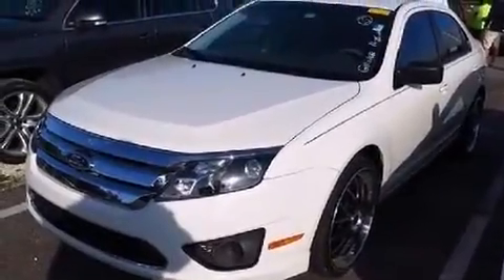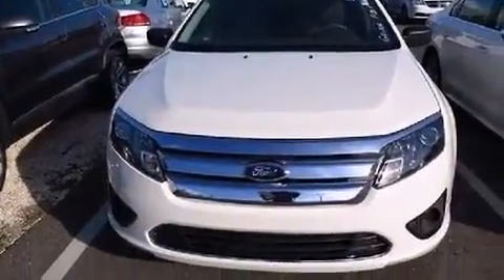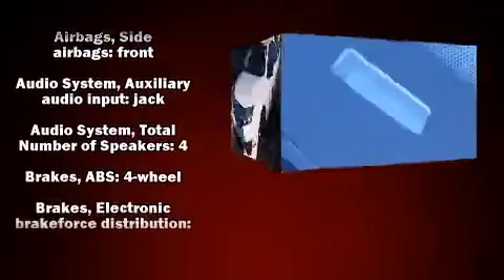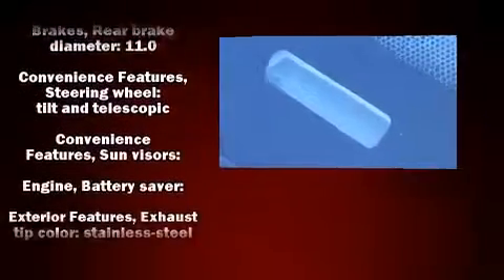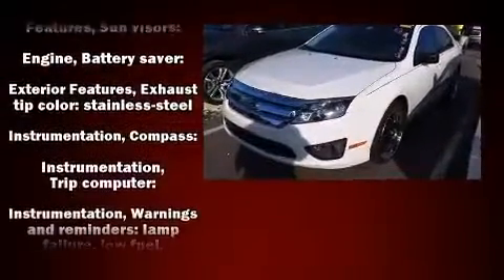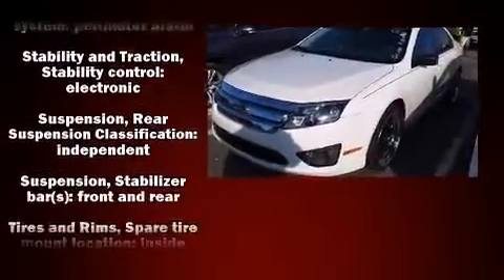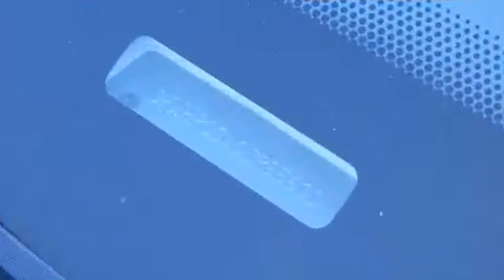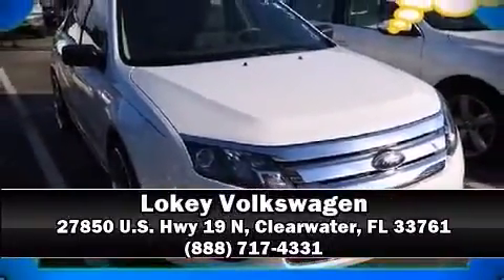2012 Ford Fusion S in Clearwater, FL 33761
Lokey Volkswagen
27850 U.S. Hwy 19 N

Climb inside the 2012 Ford Fusion. Under the hood you'll find a 4 cylinder engine with more than 170 horsepower, and for added security, dynamic Stability Control supplements the drivetrain. Ford infused the interior with top shelf amenities, such as: front and rear reading lights, 1-touch window functionality, adjustable headrests in all seating positions, front bucket seats, tilt steering wheel, power door mirrors, and air conditioning. Ford also prioritized safety and security by including: dual front impact airbags, head curtain airbags, traction control, brake assist, a security system, and 4 wheel disc brakes with ABS. This car was designed with safety in mind, allowing you to drive with even greater assurance. A Carfax history report provides you peace of mind by detailing information related to past owners and service records. We have a skilled and knowledgeable sales staff with many years of experience satisfying our customers needs. They'll work with you to find the right vehicle at a price you can afford. Please don't hesitate to give us a call.